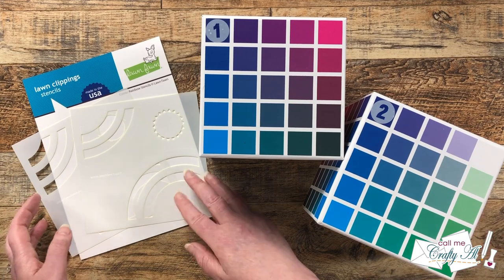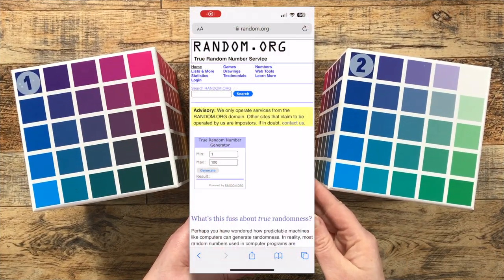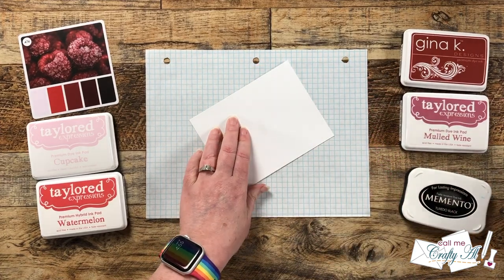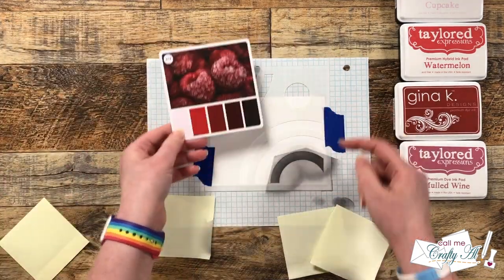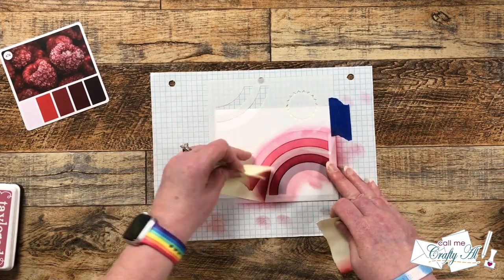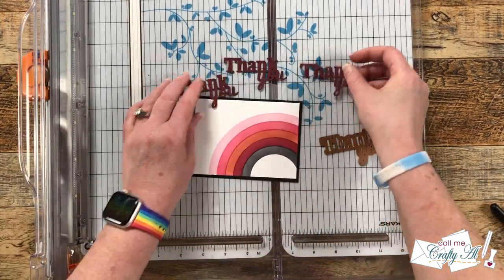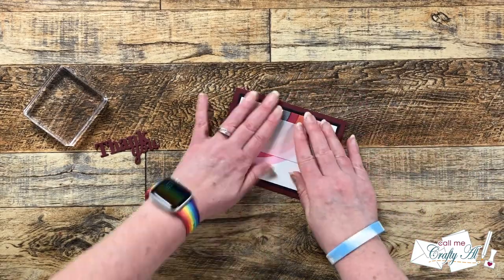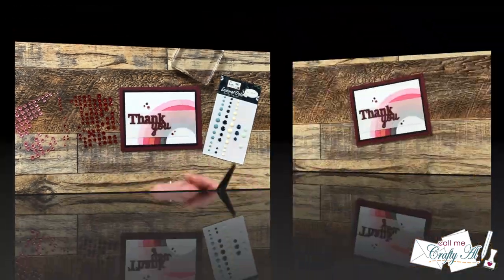Alternative Rainbow Using the Color Cube OSICJun2023 Oh So Inspired Collaboration June 2023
Hello, crafty friends! THANK YOU so much for joining us for the June 2023 Oh So Inspired Collaboration Video Hop! In today's video, I will be using random.org to help me pick a color combo from my set of Color Cubes by Sarah Renae Clark. I hope you will watch the video to see the unique colors that were selected for my rainbow thank you card. :)

This month we were INSPIRED BY: Chari Moss / @charimoss on Instagram
You can see the inspiration piece and get more information,

We hope YOU will be inspired to PLAY ALONG and use the following HASHTAG so we can see what you created

To SEE what the TEAM CREATED, you can:
      *Videos will be added ASAP after release time.

Related Products**:
   Color Cube by Sarah Renae Clark
Neenah - 17 lb. Vellum - 500 sheets
      I used: Faded Brick
   Taylored Expressions (non-affil.)
         I used: Mulled Wine
Memento Tuxedo Black Ink Pad
   Waffleflower Blending Brushes
Art Glitter Glue
Fine Tip Glue Bottles

HaPpY cRaFtInG!
   Alicia
   Call Me {Crafty} Al